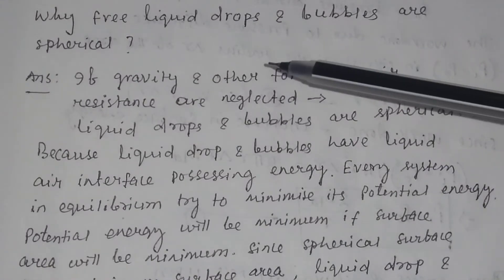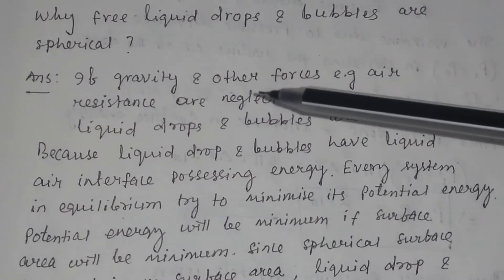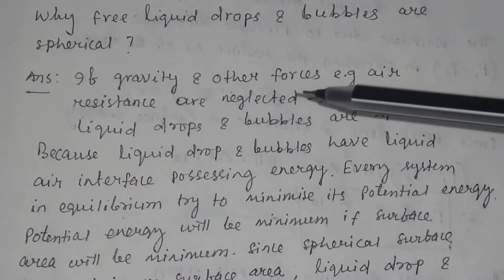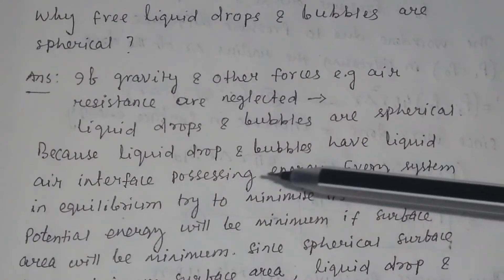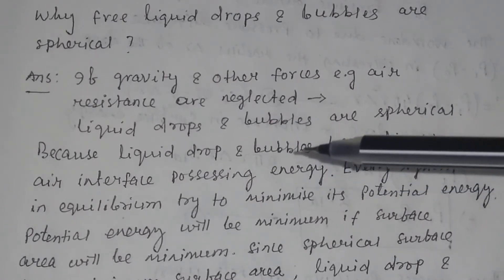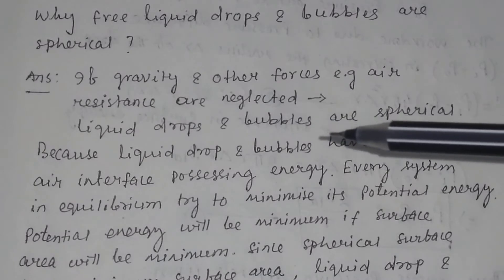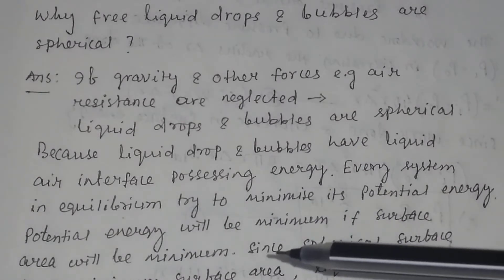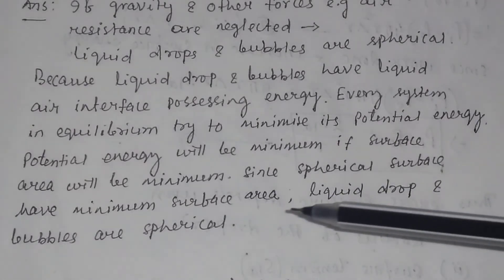Why free liquid drops and bubbles are spherical?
Why free liquid drops and bubbles are spherical @PTE